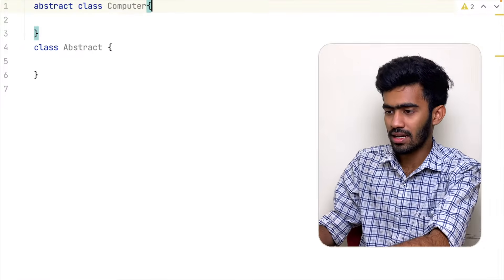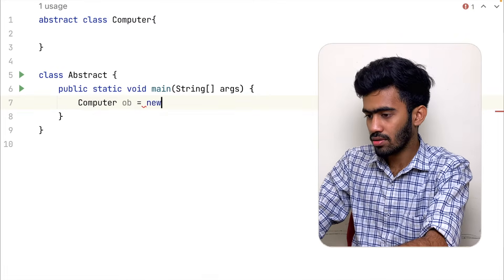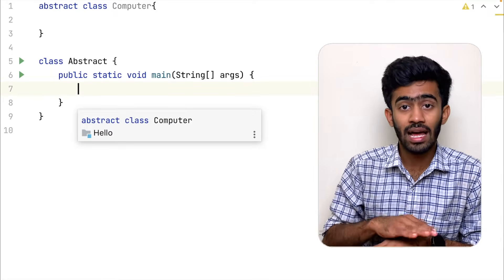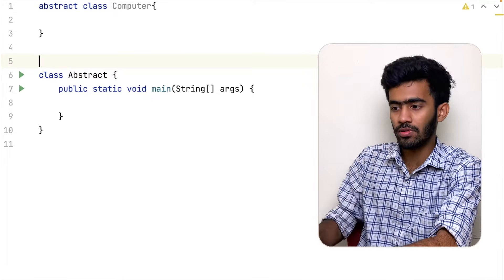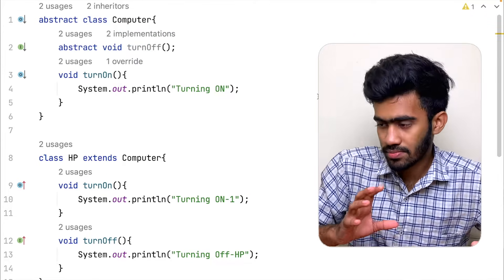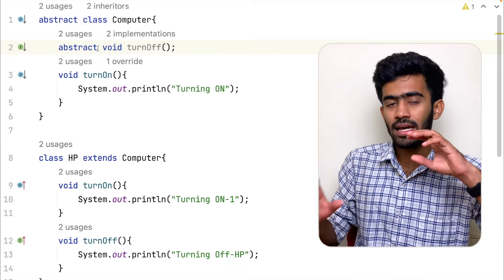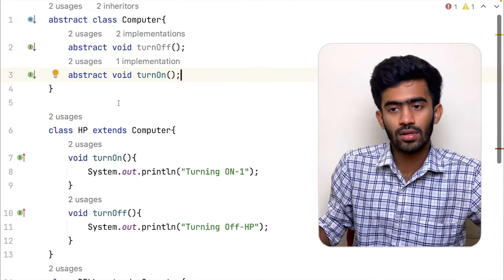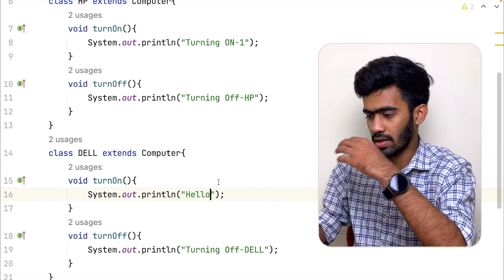OOPs - Java Programming | Ep-12 | Abstract Classes and Methods | Tamil | code io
Abstract Classes and Methods in Java OOPs